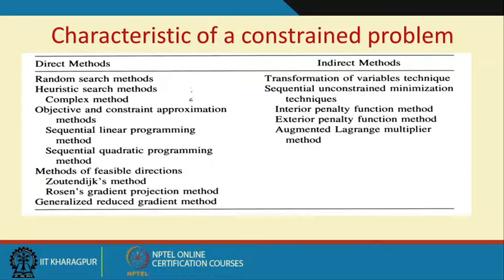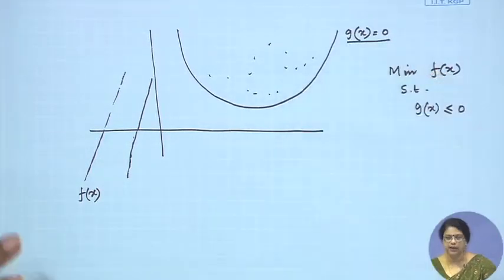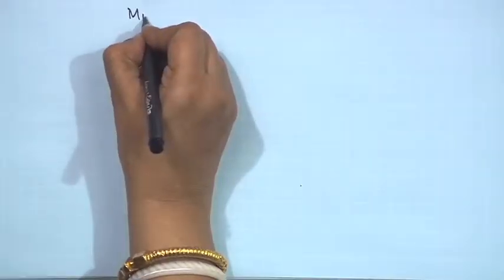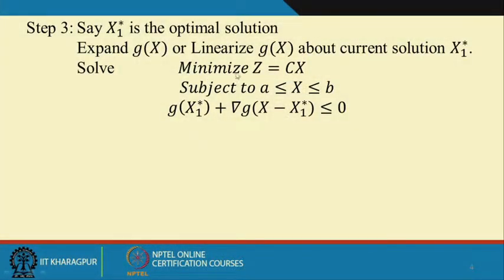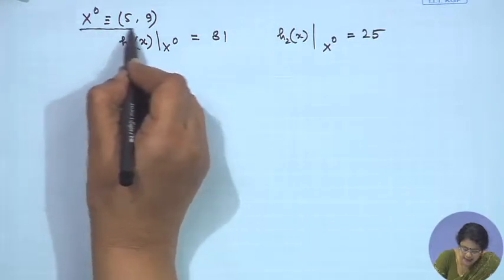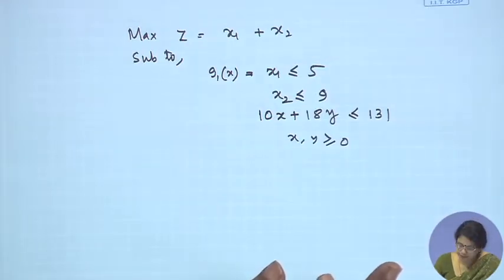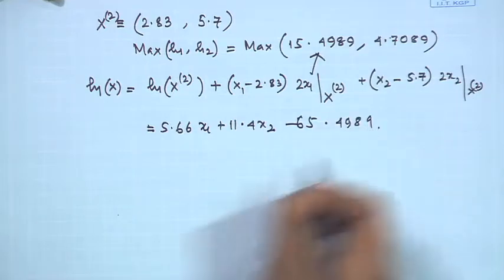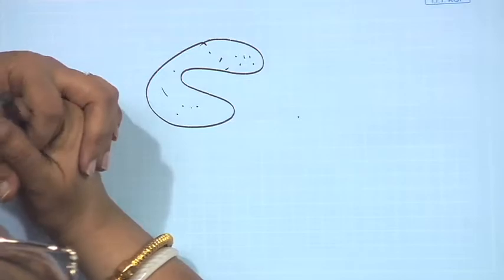Lecture 51 : Constrained Optimization